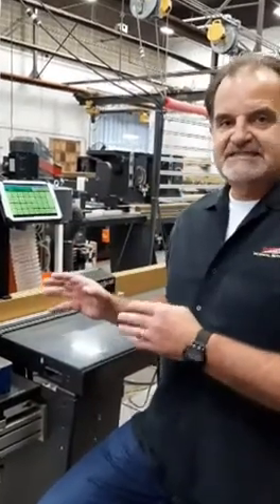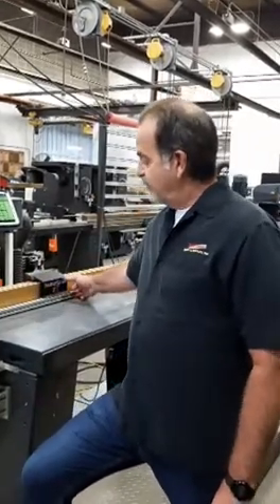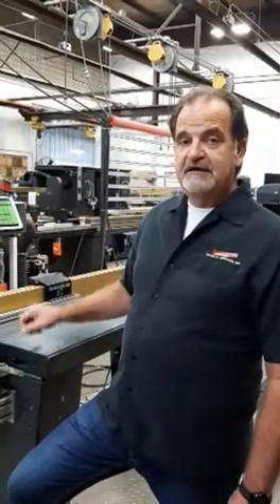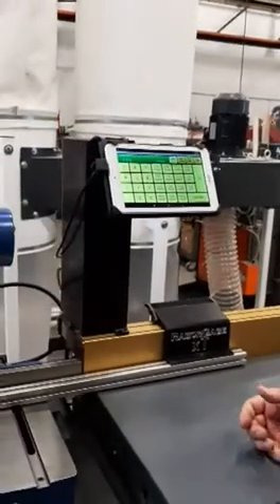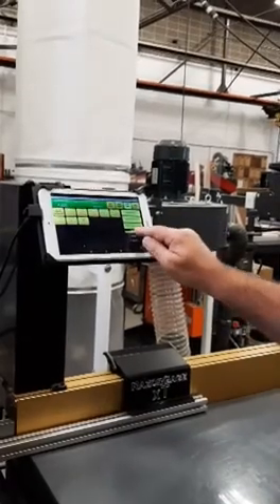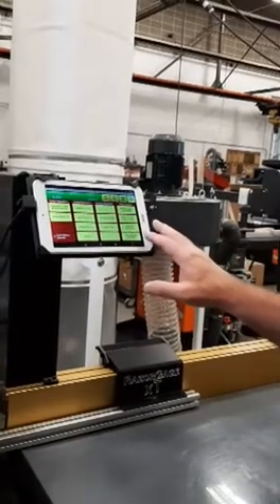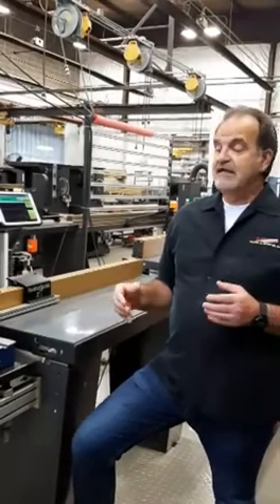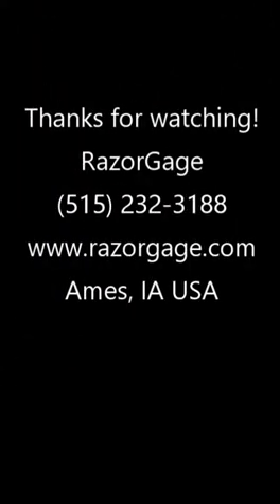RazorGage XT Automatic Positioner and Saw Measuring Stop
The RazorGage XT measuring stop for saws is our entry level stop gauge. Learn how it can help speed up your operations

Time to eliminate those manual stops and tape measures. RazorGage’s XT Positioner eliminates miss-reading tape measures or scales and keeps your operator in front of your machine making parts, not repeatedly walking down to re-set that manual stop.

Want to create and save cut lists? The Android interface has tremendous storage capacity, so you will not be limited to saving only small cutlists.  Furthermore, the cutlists can be restored to original quantities after use or even multiplied, should you want to make several “kits” of parts at once.

The Android interface features intuitive operation, infinite preset hot keys, a Work Order screen where you can create and save 1000’s of cutlists and Fraction Keys, reducing human error. Only 3 strokes to move to a position like 39 -15/32. Competing units will require 6 or more button presses to do the same thing.

• Android interface on our entry level positioner.
• Features intuitive operation, fraction keys, infinite preset hot keys.
• Work Order screen allows you to create and save 1000’s of cutlists.  You can even email cutlists from your desk.
• Supports bar code operation.
• Available in 8' and 12' stroke.

TIMESTAMPS

00:00 RazorGage XT Programmable Positioner
00:14 What Is the XT Positioner?
00:42 Main Features of the RazorGage XT
00:59 RazorGage’s Android Software
01:27 Using the XT Positioner
01:38 Add Presets Easily
02:12 Intuitive Setup Process
02:42 Create & Upload Cutlists
03:09 Get In Touch With RazorGage